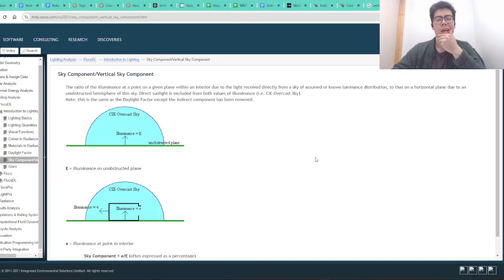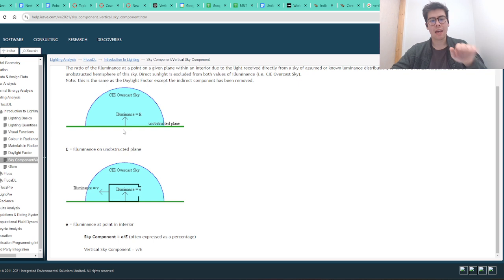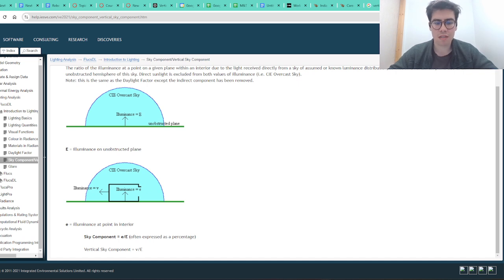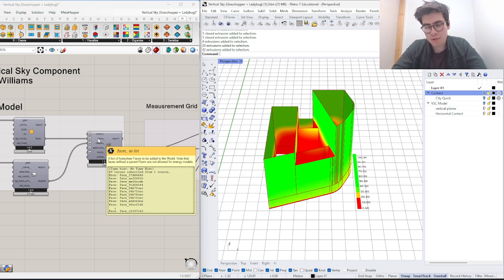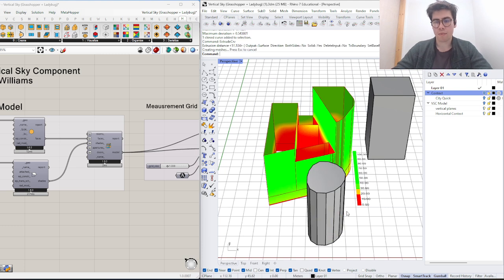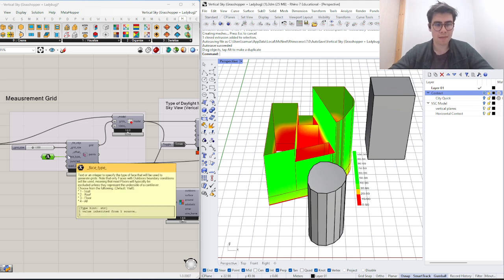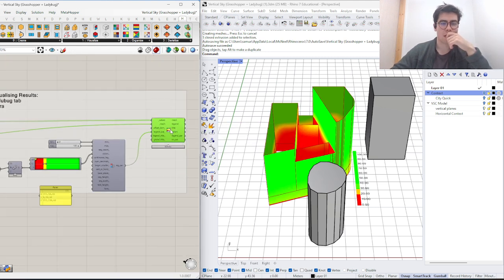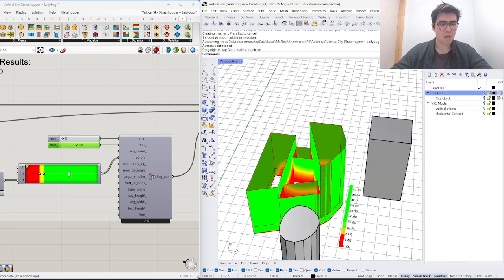VSC- Vertical Sky Component - Ladybug - Tutorial